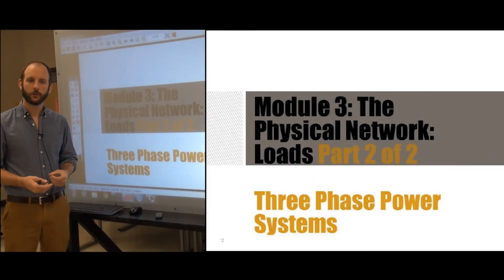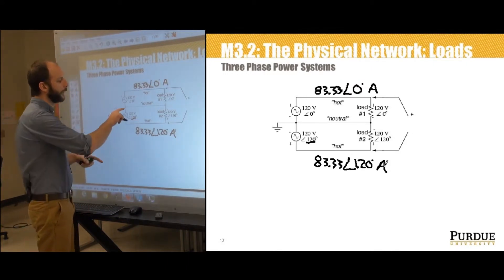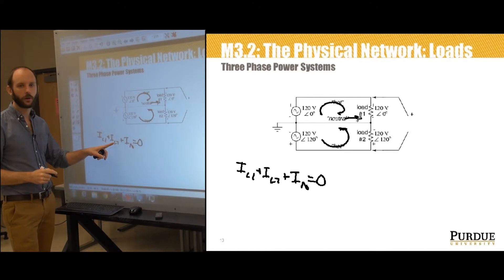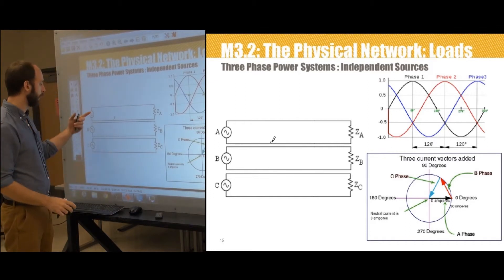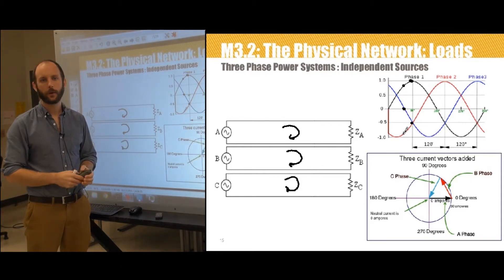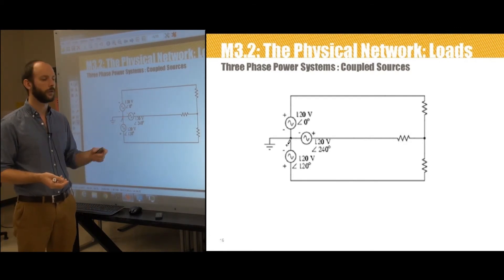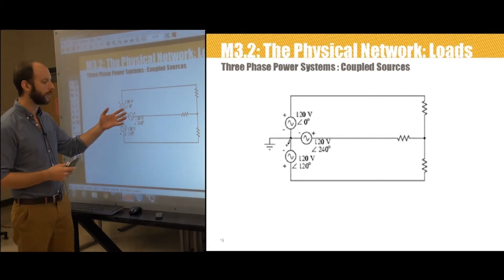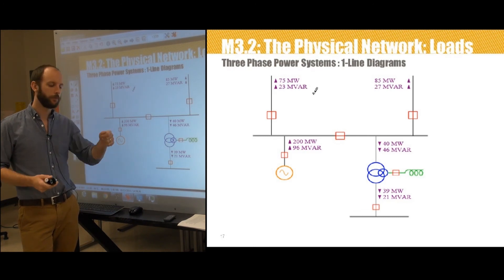M3 P2 2 Three Phase Loads